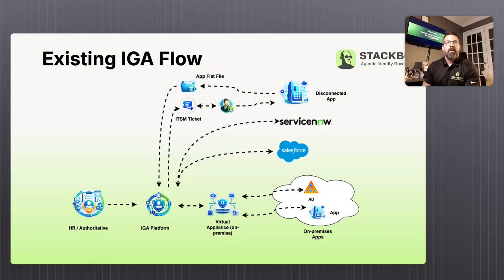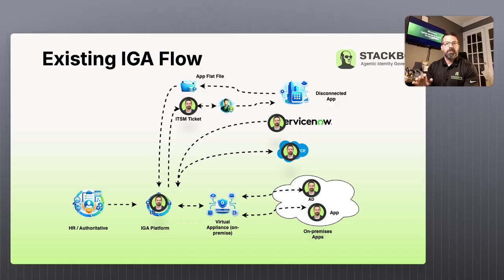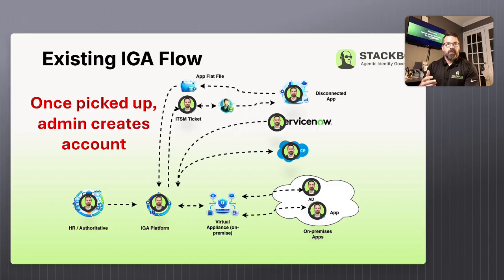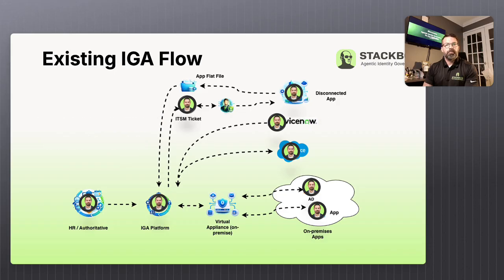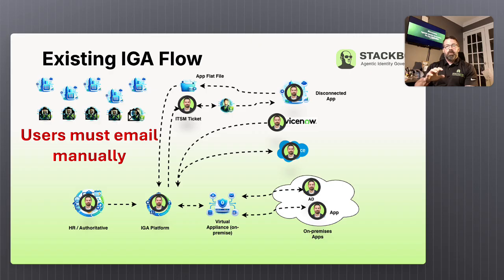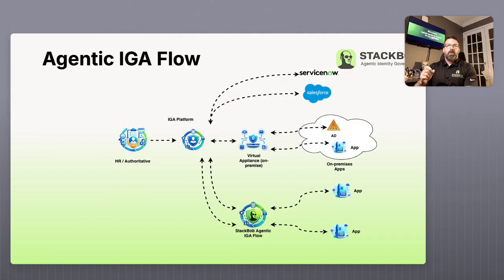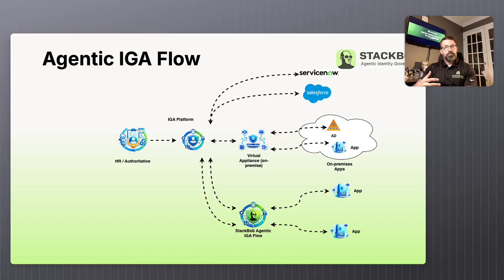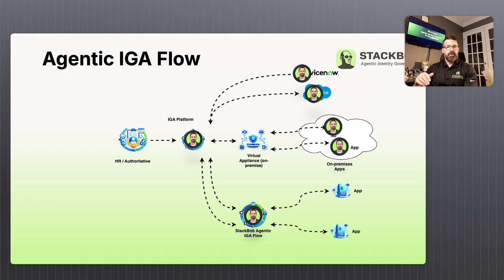How StackBob as Agentic IGA Solution Extends IGA Platforms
There's a lot of buzz around Agentic IGA,  but what does it actually mean for your existing IGA environment?

In this video, StackBob CEO Nick Hunt walks through:
→ The disconnected app problem: manual tickets, flat files, and copy-paste errors;
→ What Agentic IGA actually means;
→ How it impacts the existing IGA market;
→ How StackBob as an Agentic IGA can complement and strengthen your current IGA install;
→ How Agentic approach helps integrate applications that lack SCIM, APIs, or connectors to central IGA platform and reduce manual provisioning and compliance risks.